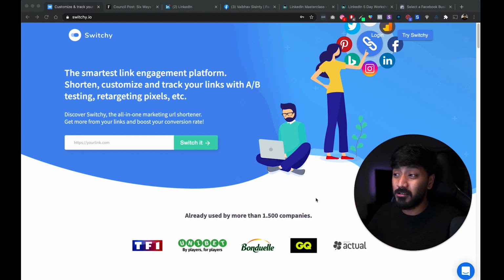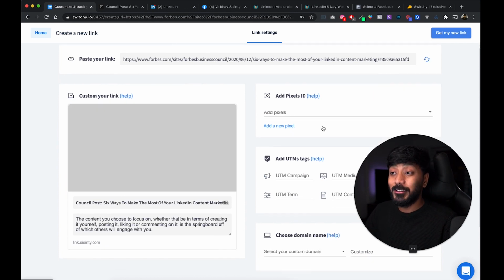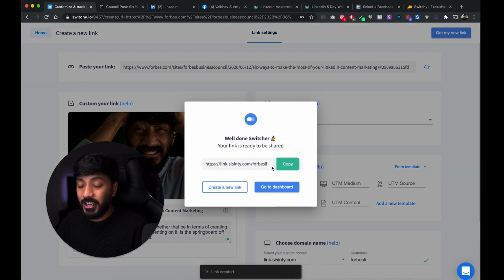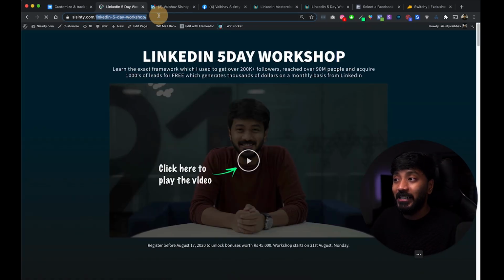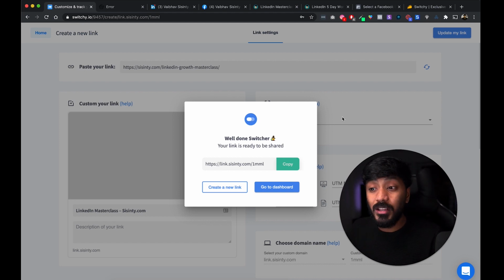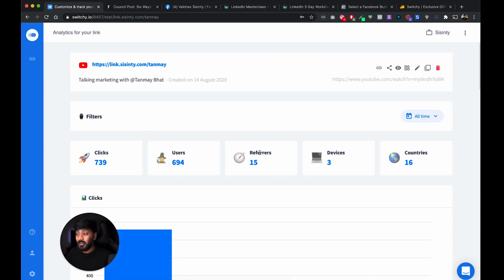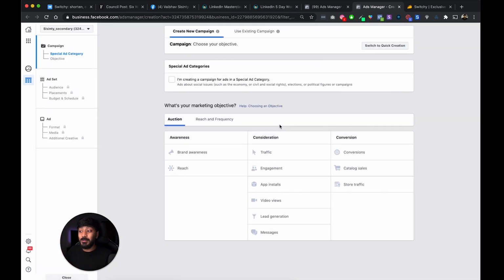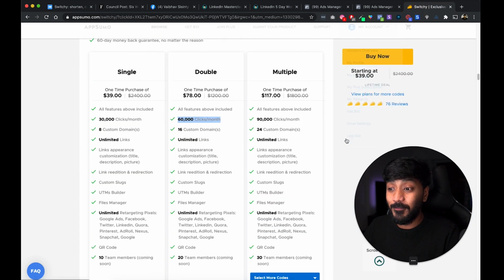Switchy Review- Tool that gives your links, SUPERPOWERS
There are always times when we expect more out of things in our lives. In the same way, we might want our urls to do more than what they are capable of

From as basic as shortening your long, ugly urls to small but branded urls ( Yes like Bitly but branded with your domain )

- Can I have one url recording users to 3-4 destinations?
- Can I make users from different countries go to different landing pages when they click on the same url?
- Can I change the preview image of the URL when the url is shared on social media handles?
- Can I retarget everyone who clicks on my link by inserting a FB pixel?

Switchy is one tool which is capable of doing everything and more.

It basically gives your links, superpowers!

Yes, its an alternative to tools like : Pixelme, Rebrandly, Bitly but from fraction of the cost but more capable.

Best part, they are running a lifetime deal with Appsumo and you can grab the tool for 39$ for life with 30,000 clicks per month and connect upto 10 domains.